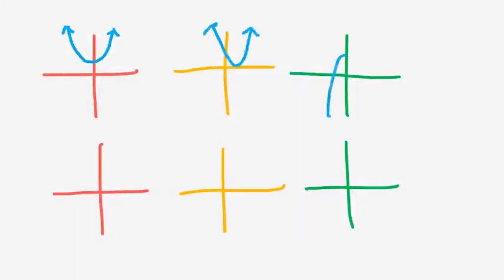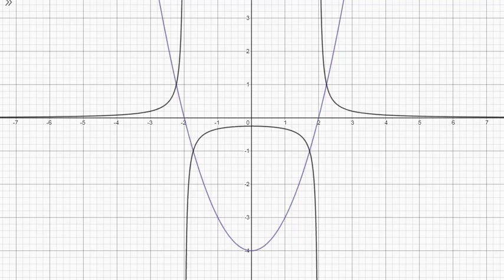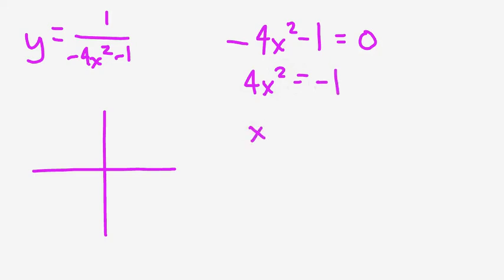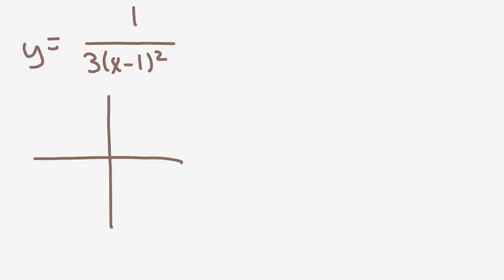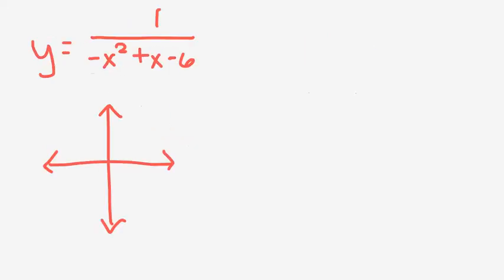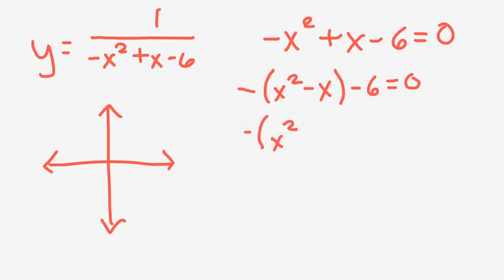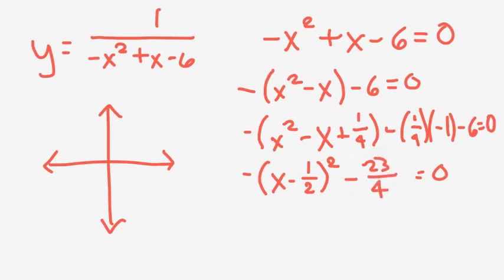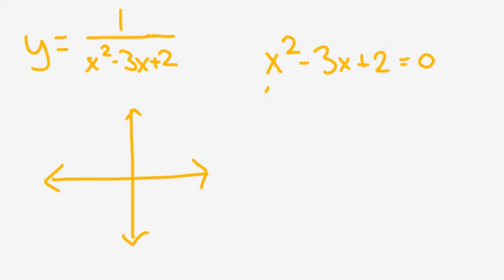Reciprocals of Quadratic Functions